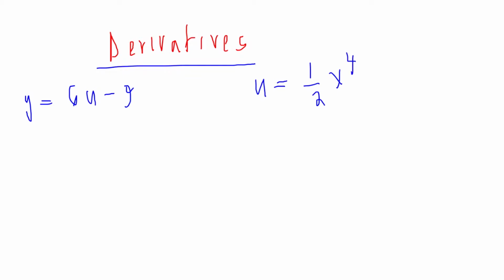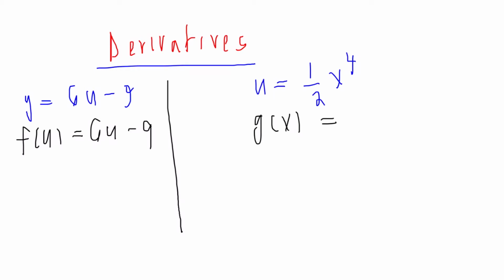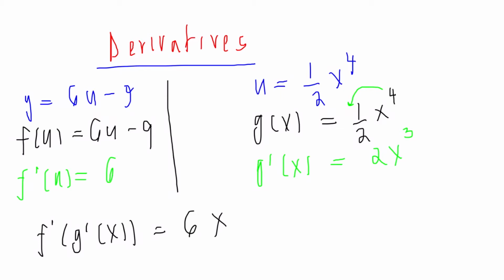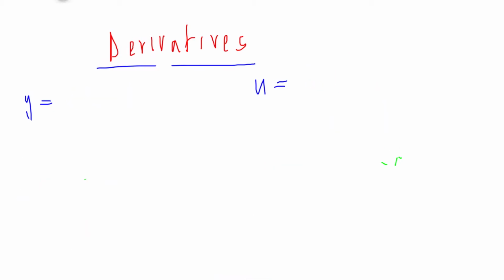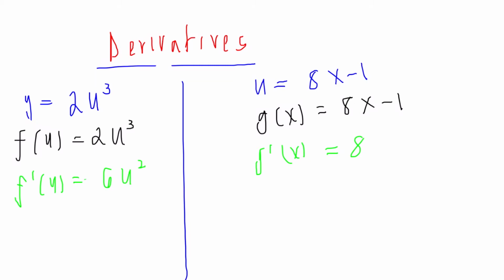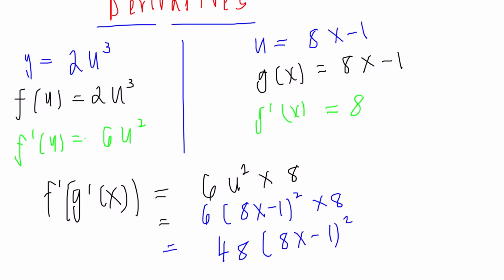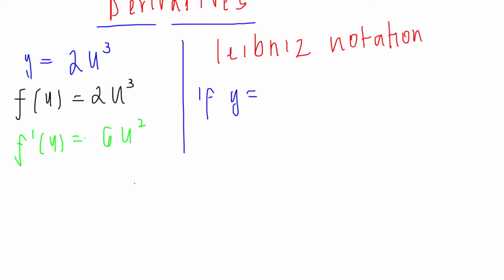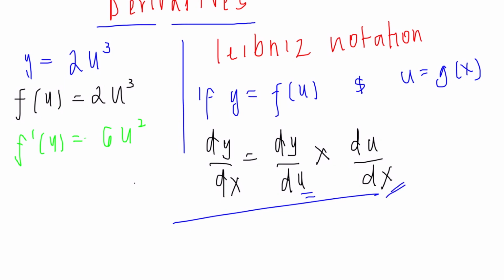chain rule lebniz notation